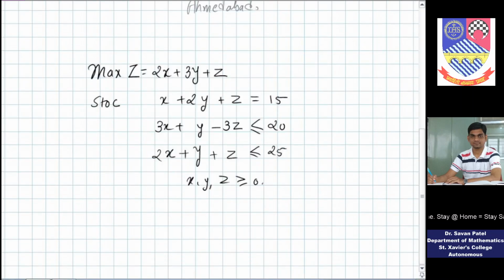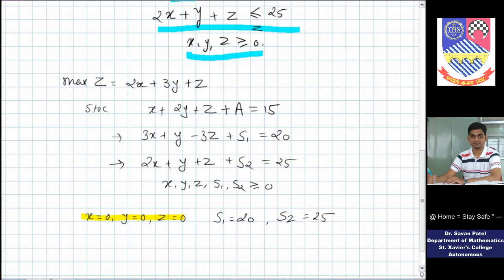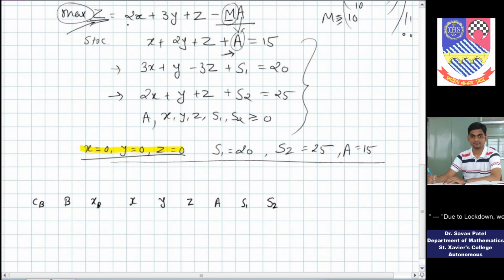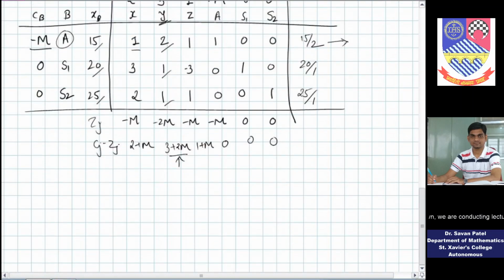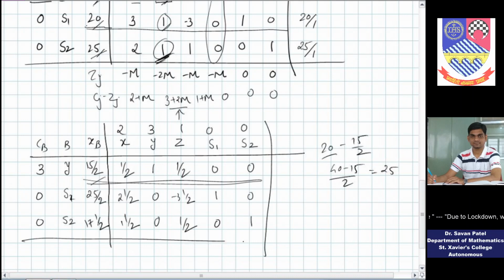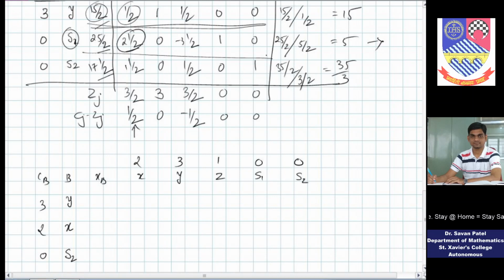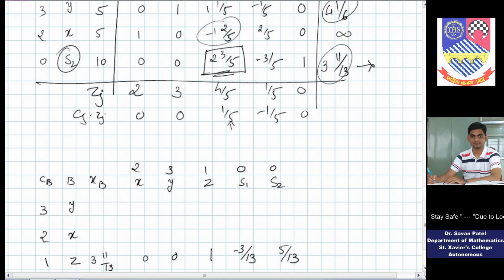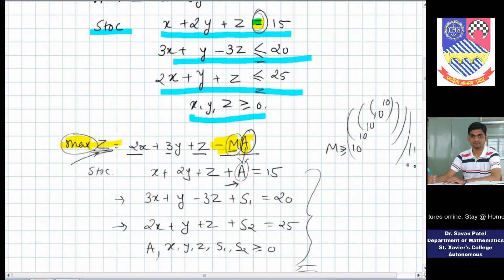Big M Method Introduction 1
Big-M method, to deal with equality type constraint in Linear Programming Problem.